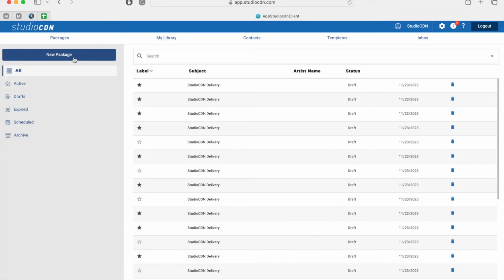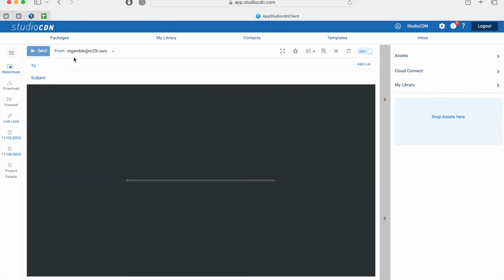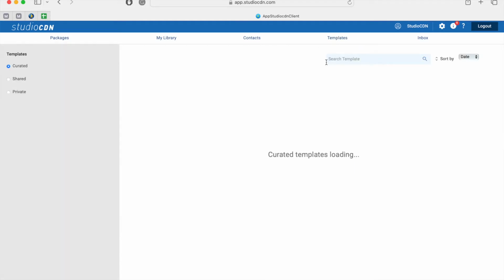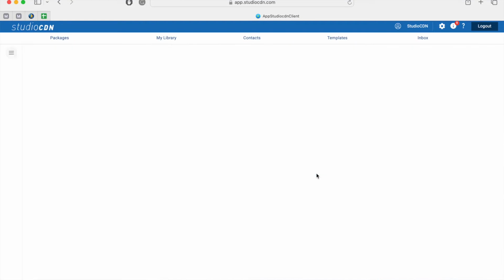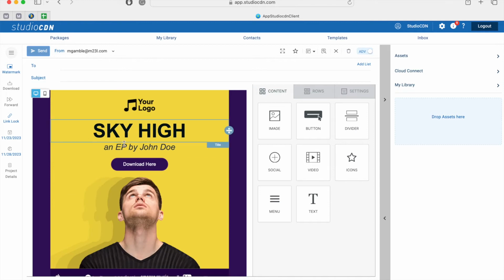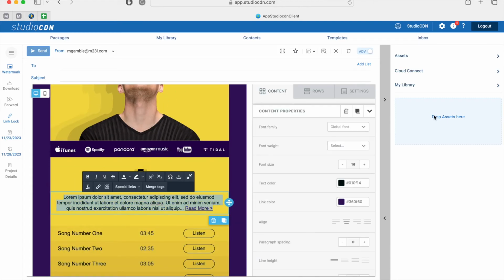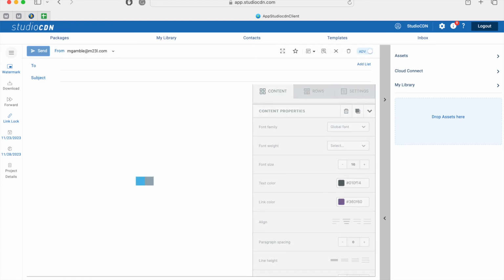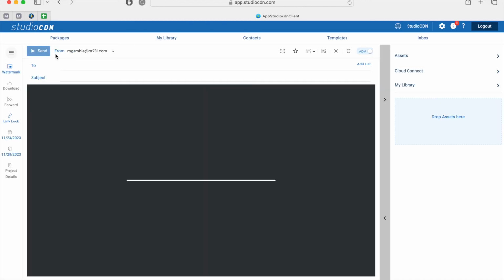StudioCDN Templates Quick Start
Jump into using and creating StudioCDN HTML email templates with this quick start video guide